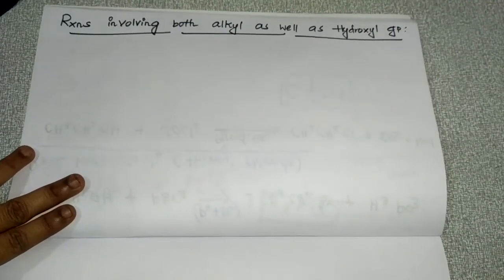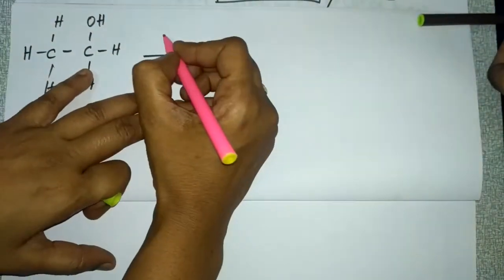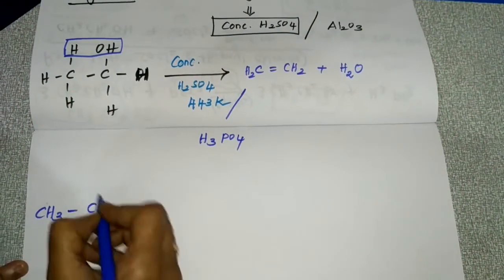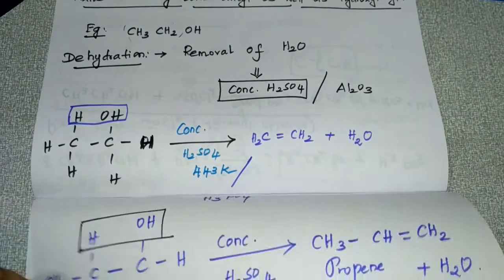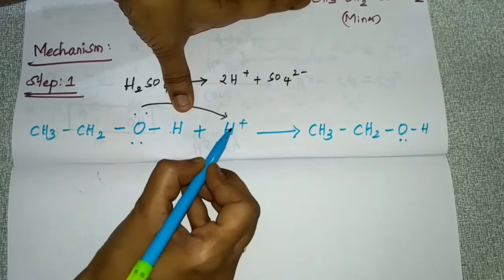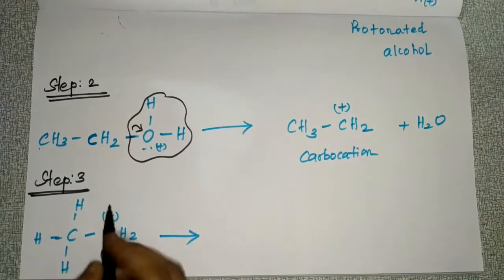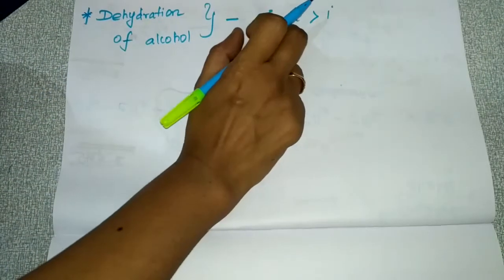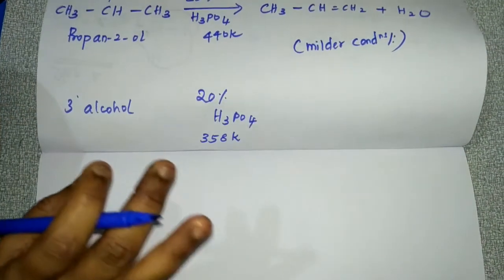REACTION OF BOTH ALKYL AND OH GROUP MECHANISM OF DEHYDRATION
CLASS XII CHEMISTRY REACTION OF BOTH  ALKYL AND OH GROUP    MECHANISM OF  DEHYDRATION